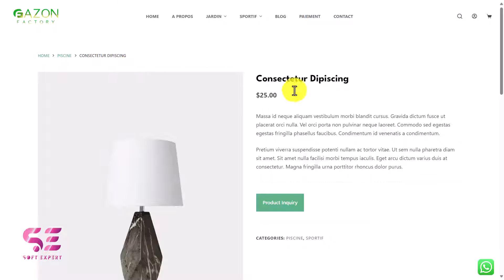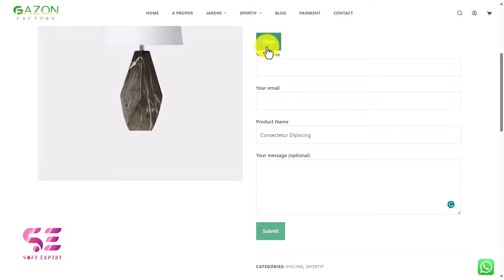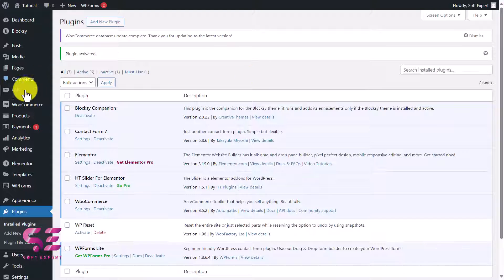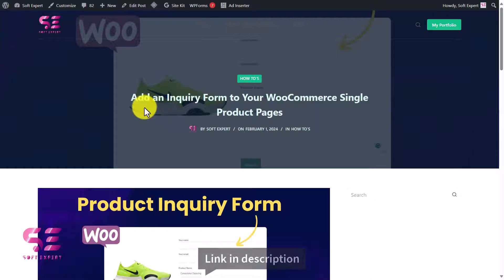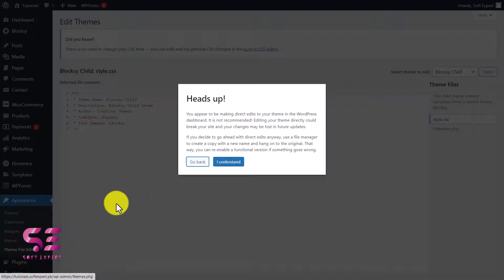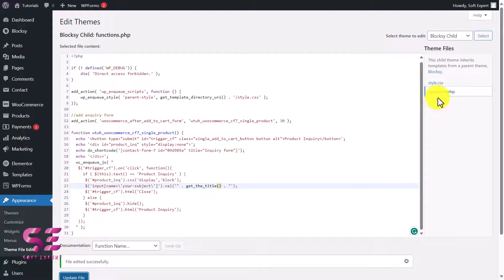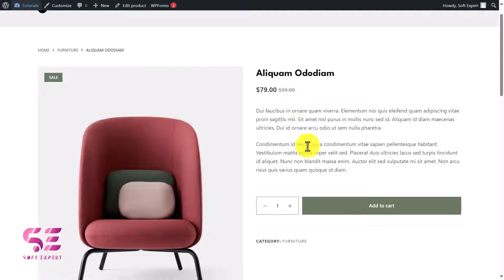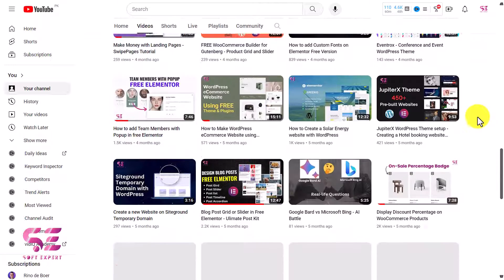How to Add a Product inquiry Form to Woocommerce Product Page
Let’s see how we can add a product inquiry form to single woocommerce product page without using any plugin.